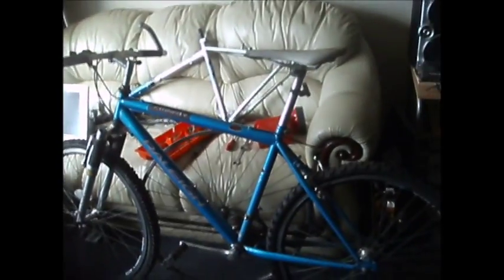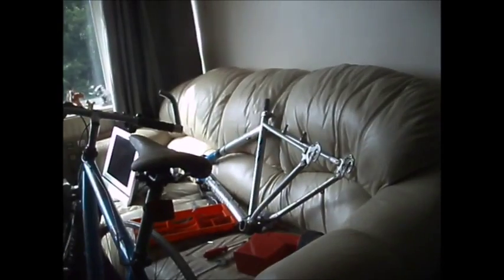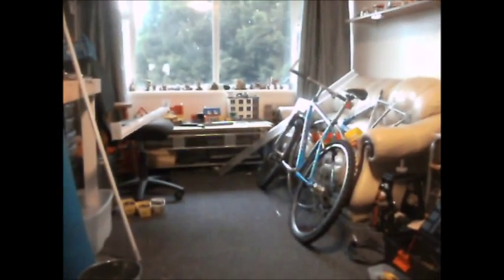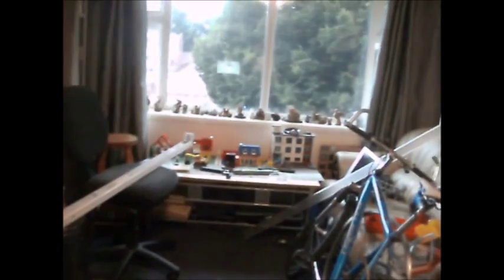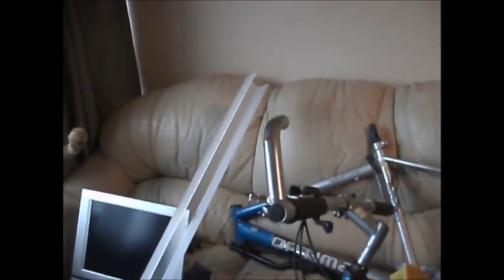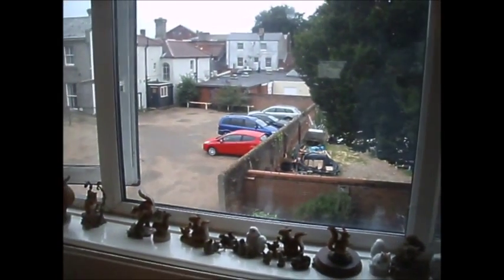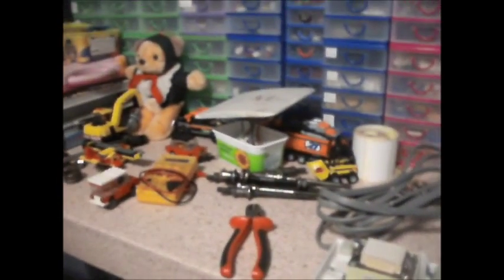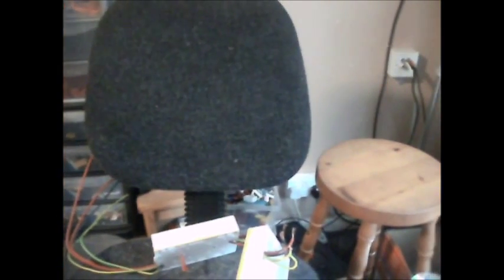Raleigh Stonefly, and a look at an old smoke detector